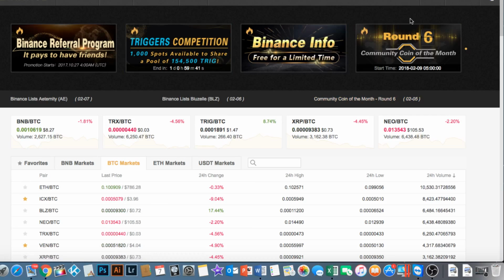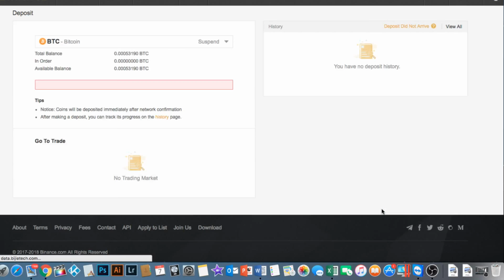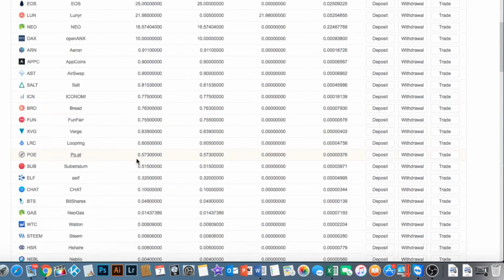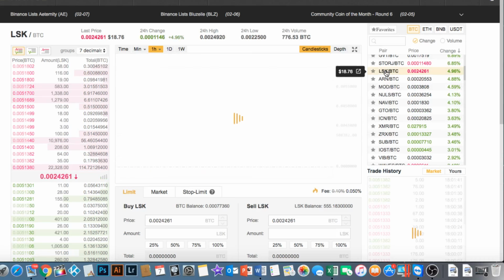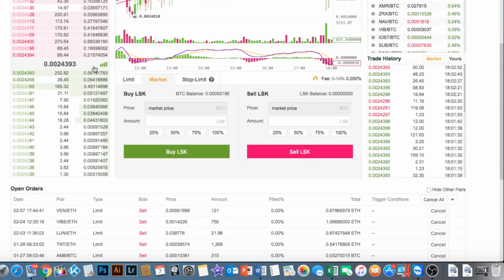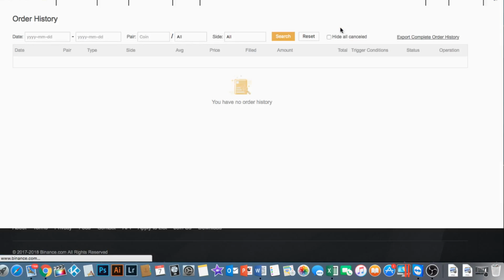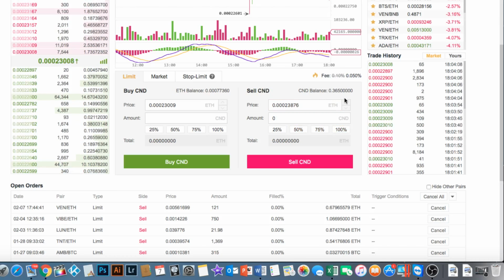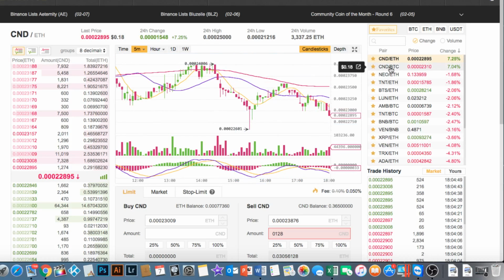Binance Tutorial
Binance tutorial 2018, here you will find step by step instructions, for beginners, on how to use Binance and make your first trade.

Always remember this is NOT professional investment advice, always consult your investment advisor, and never invest more than you can afford to lose.